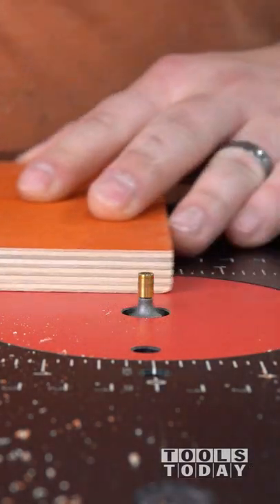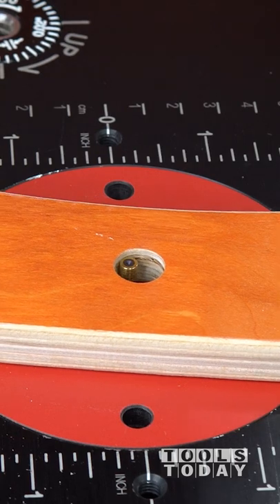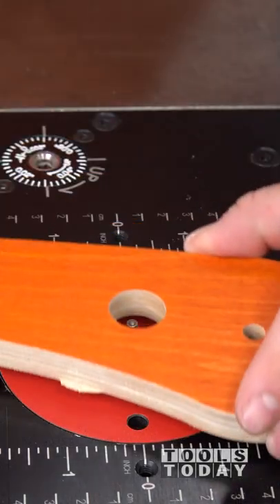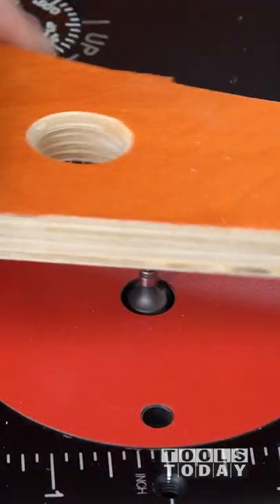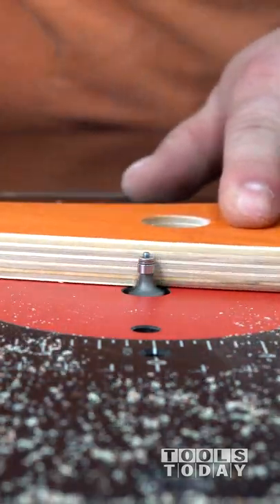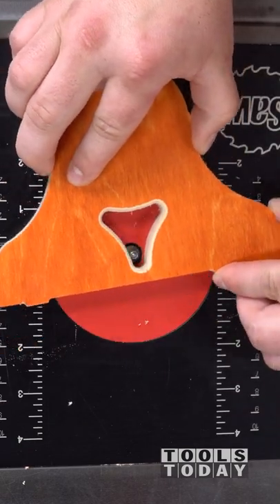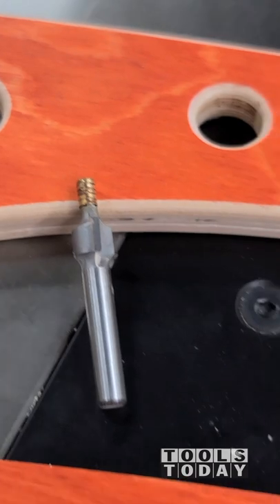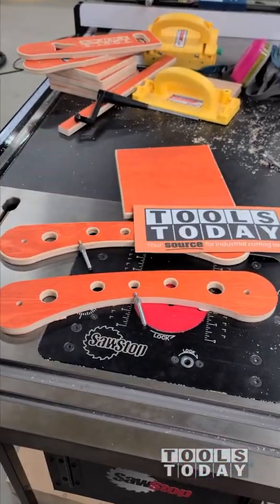Brass Pilot vs Mini Ball Bearing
Comparing a brass pilot bit with the Amana Tool MR0112 3/16" diameter mini ball bearing router bit.

Tools Used:

Amana Tool MR0112 Miniature 1/8 R Corner Rounding with 3/16 D Ball Bearing x 7/16 D x 3/8 CH x 1/4 Inch SHK Carbide Tipped Router Bit
SawStop RT-TGP 27" In-Line Cast Iron Router Table for PCS and CNS